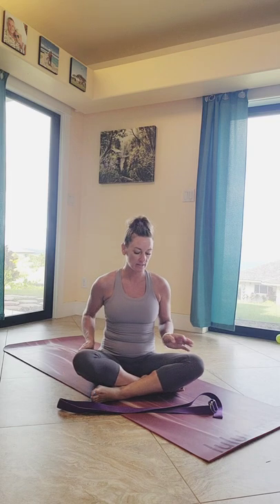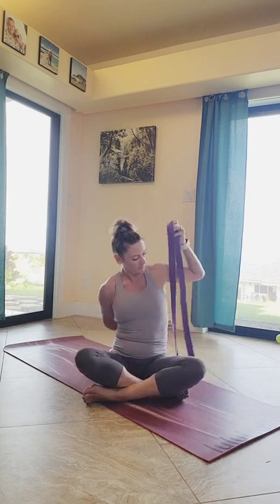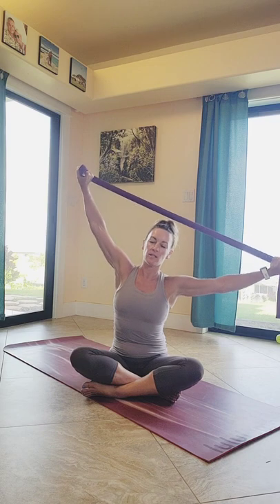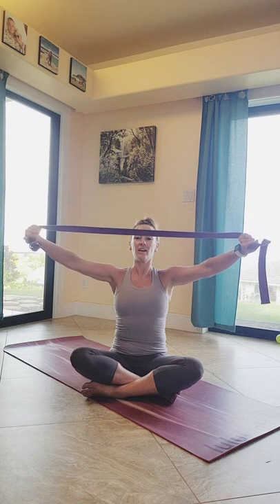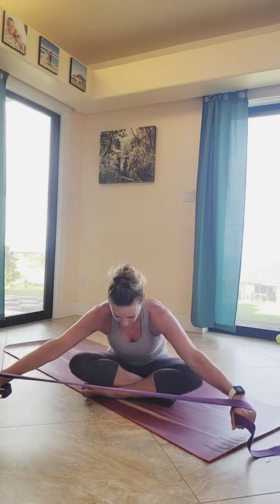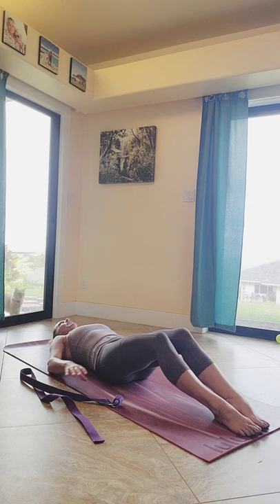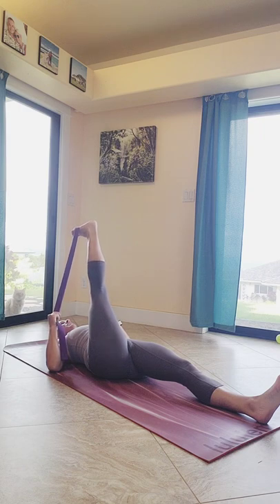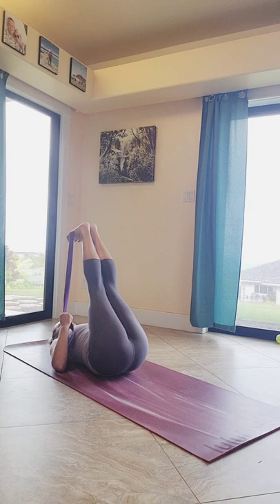20 min Gentle yoga stretch for shoulders, chest, back, hips, and legs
Created for a simple and quick way to stretch the shoulders, chest, hips, and hamstrings.

Blue Notes - Sol Rising, Max Ribner

Stargazer- Sol Rising

Moving - Eskimotion